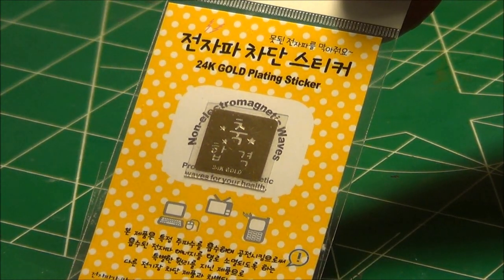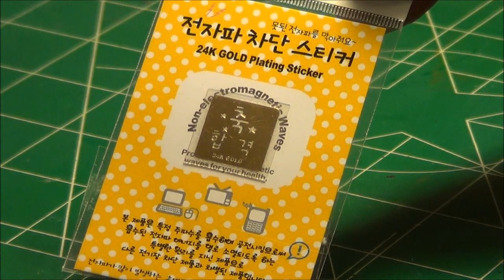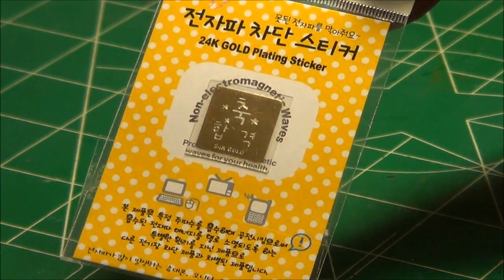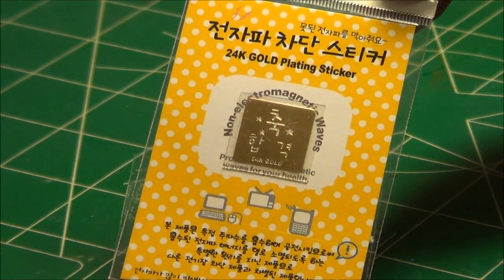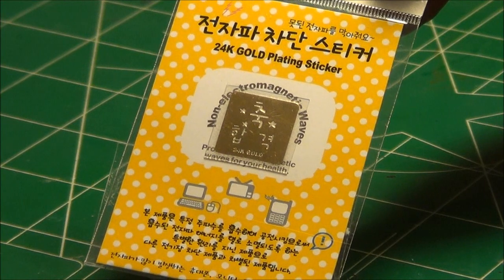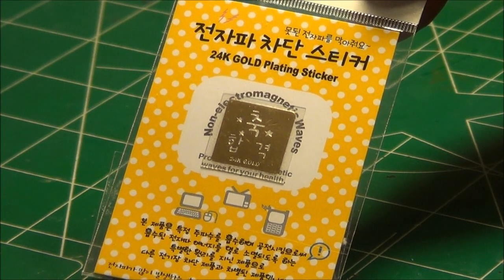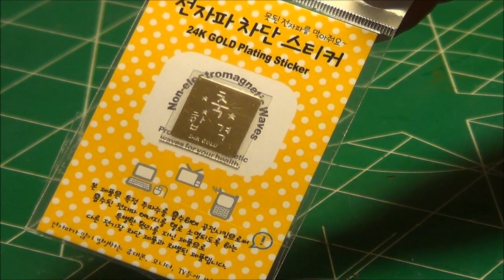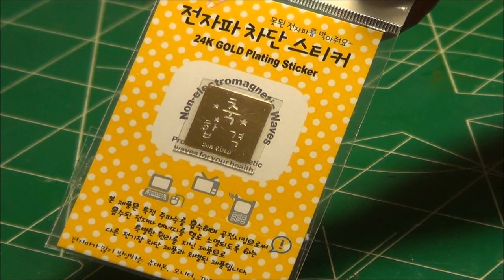Amazing - Nano GPS Tracking Device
New technology for mankind!  Are (U) we really alone?
JustForFunProductions(o)(o)...